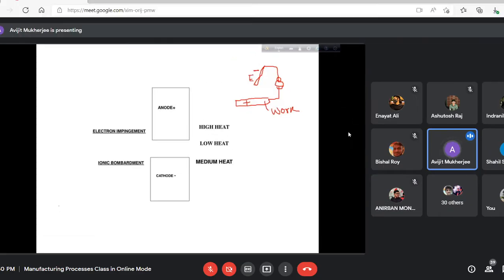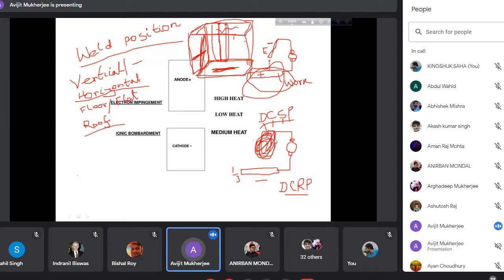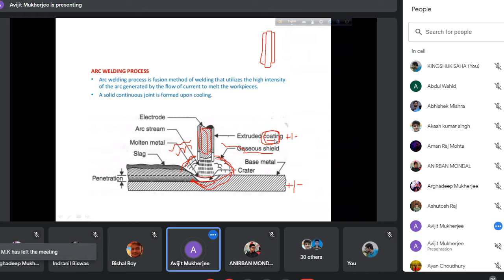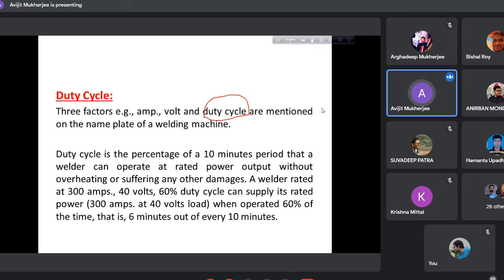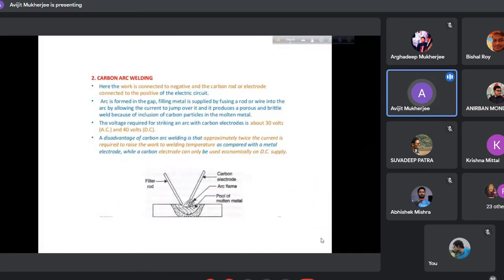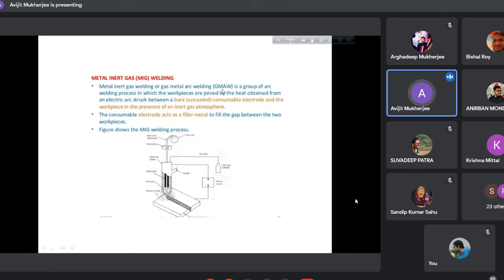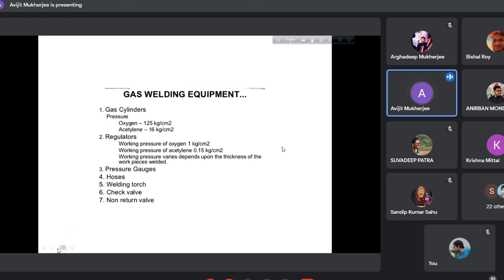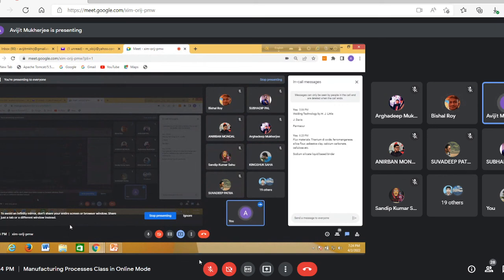BME-II|4sems||Manufacturing process- AM sir ||Part-2||Welding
Regards
King